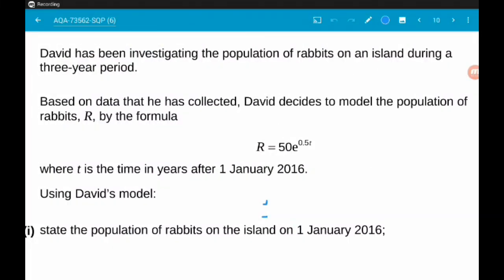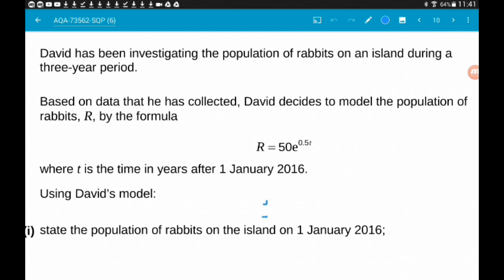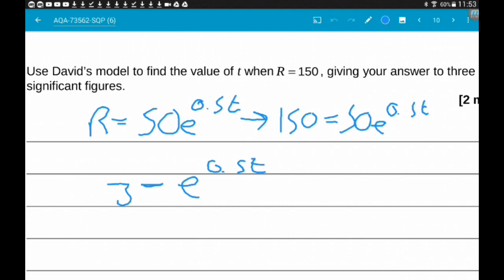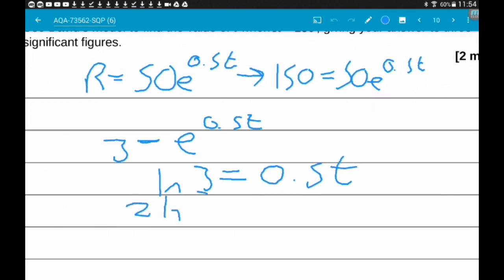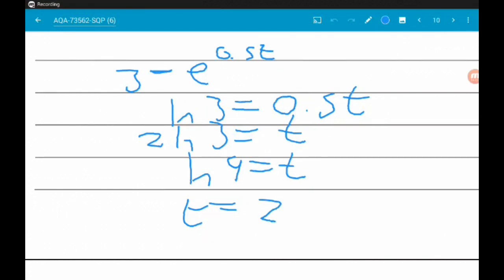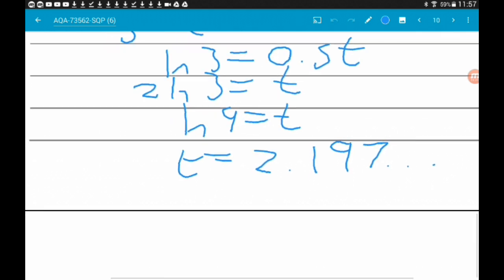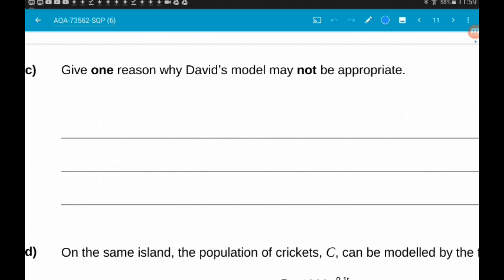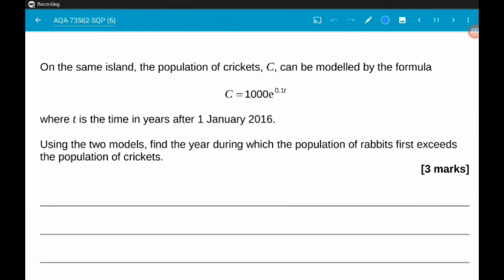Modelling Exponential Growth and Decay - A Level Maths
Here, we take a look at an expontial growths A Level Maths exam question. Nothing necessarily new here, just applying our knowledge of Exponentials and the!

For the EXPONENTIALS AND LOGARITHMS chapter of the NEW AS and A Level Maths Year 1 for AQA, Edexcel and OCR MEI